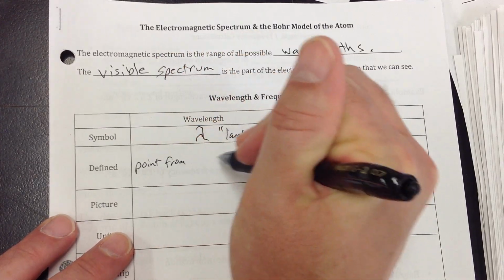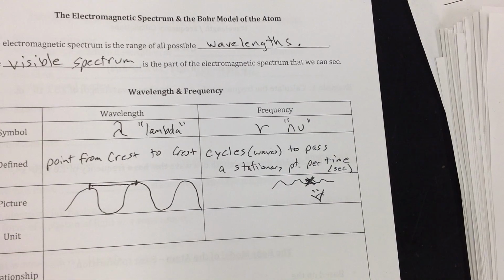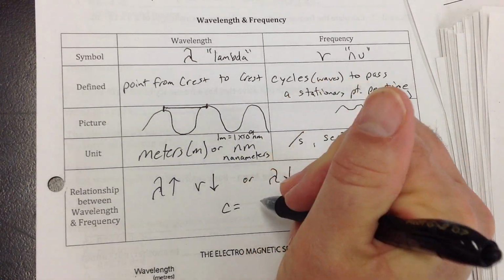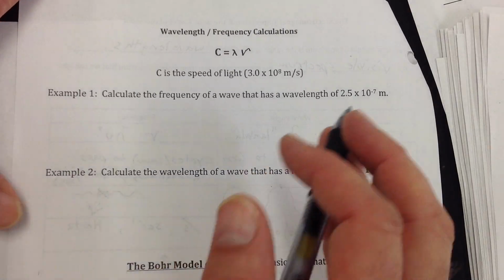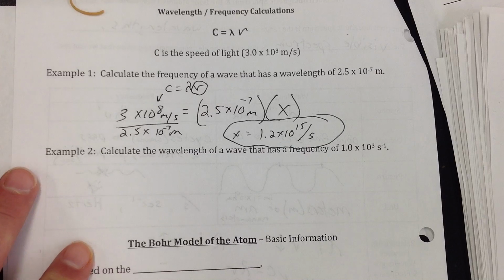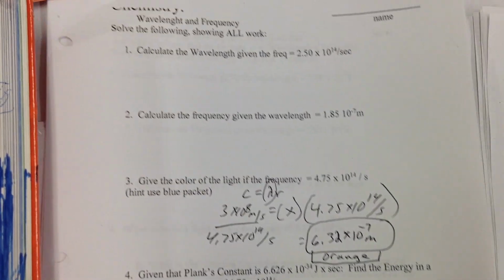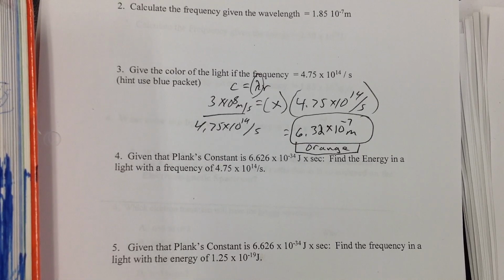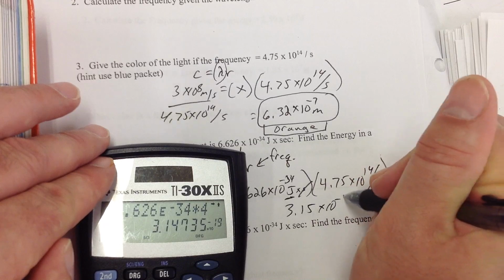classnotes on wavelength / frequency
for those that missed class and need the notes on wavelength and frequency...